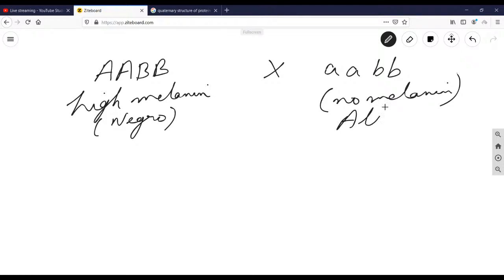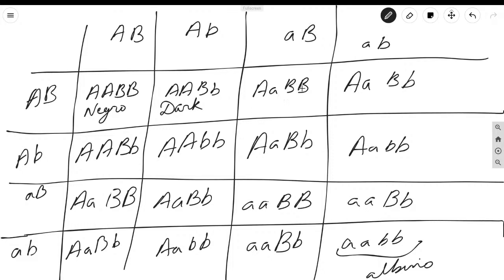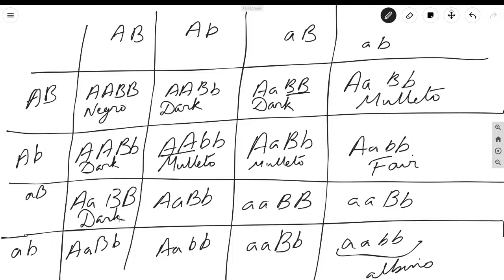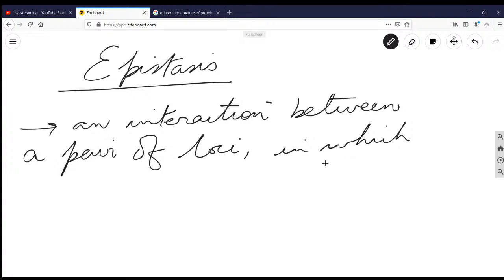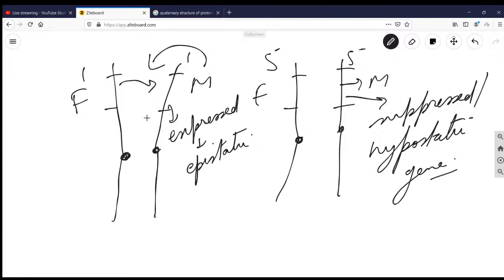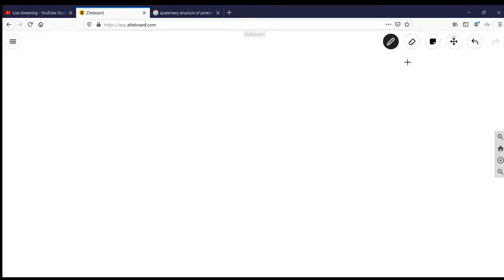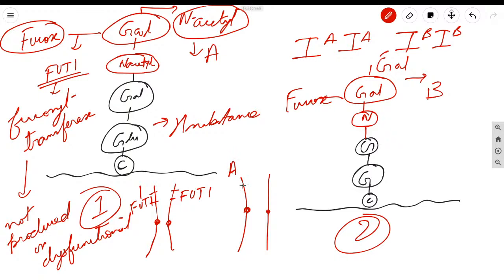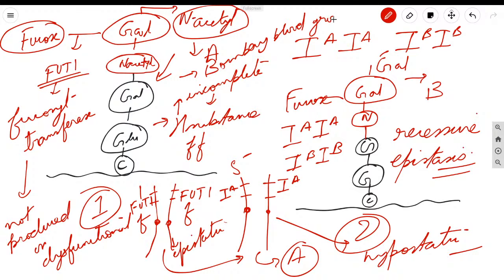Wisdom 360 Global Programme Live Stream - BIOLOGY - GENETICS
This video comprehensively talks about various topics like pleiotropy, polygenic inheritance and epistasis.